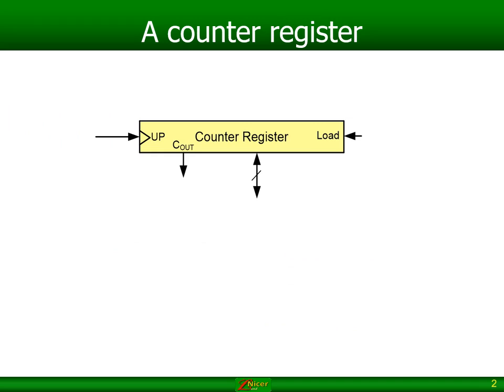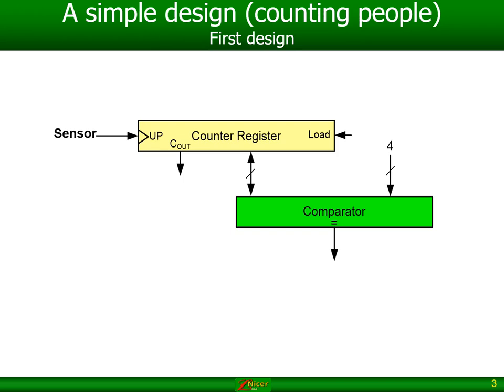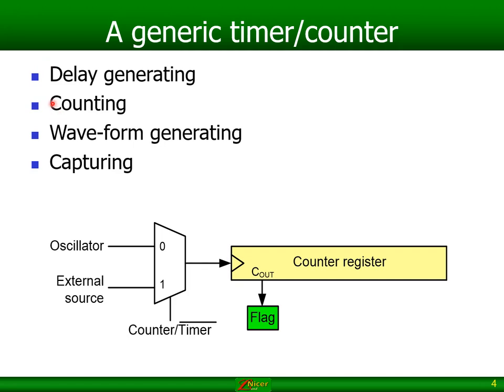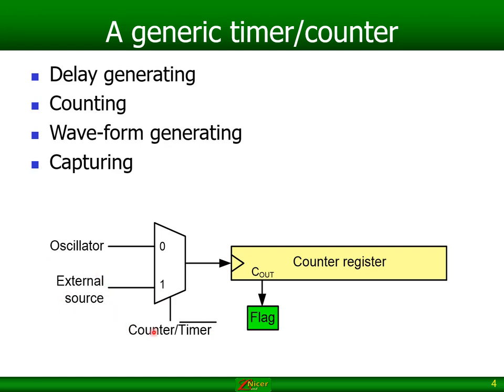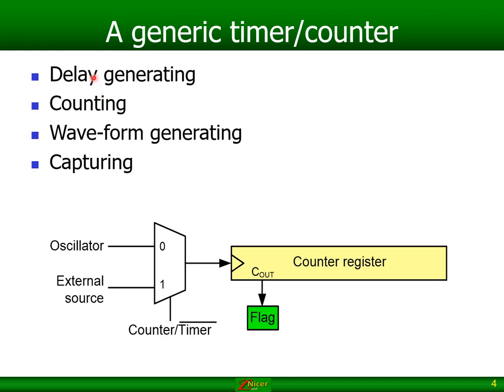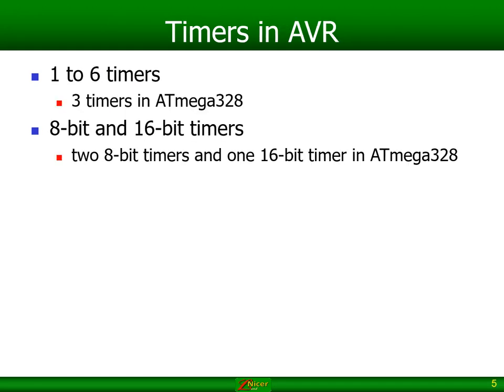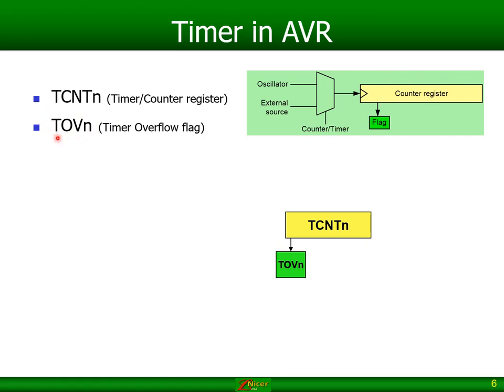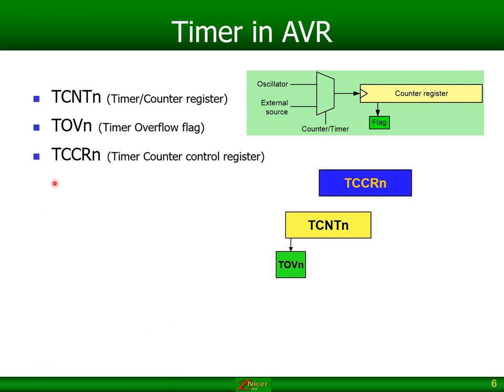Timer_Counter in AVR Video 1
This video is an introduction to Timers and Counters of the AVR- ATMega328P. The basic concepts are shown and an introduction to the registers associated with timers and counters are done.